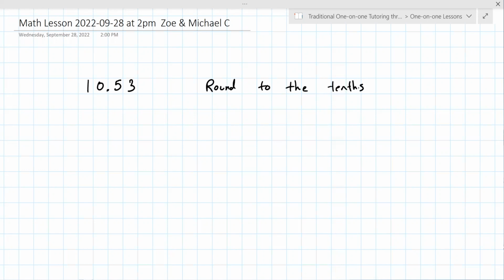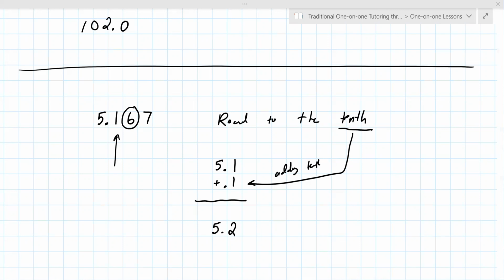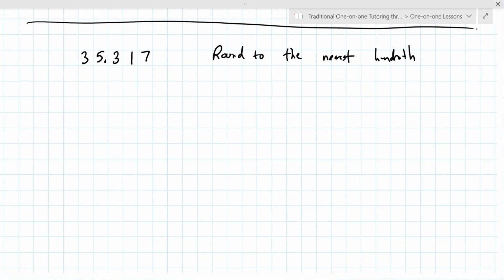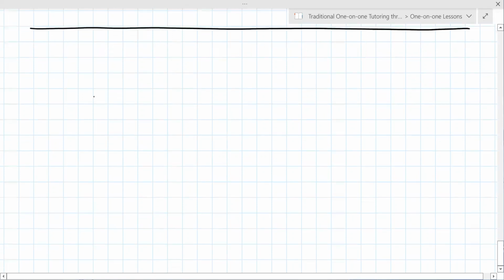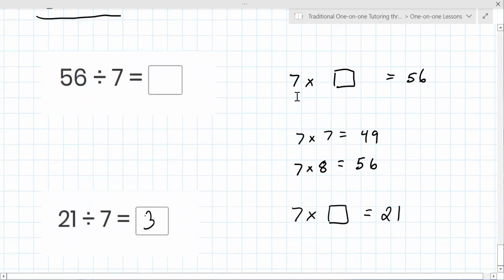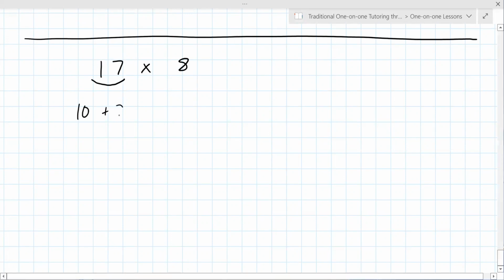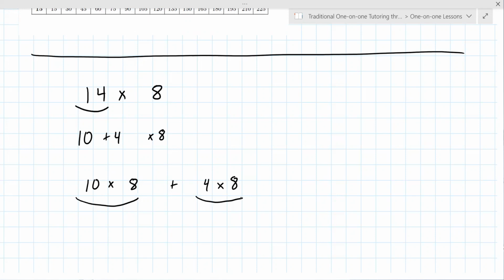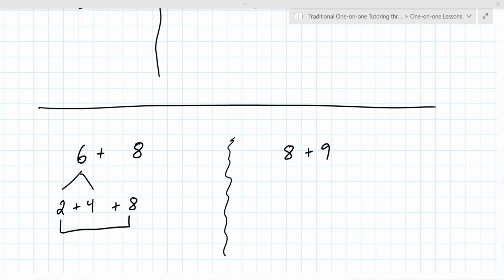Middle School School Math Lesson [2022-09-28 at 2pm MST Zoe + Michael C]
This lesson focused on rounding decimals to the tenths, hundreths, and thousandths place. It also covered how to multiply a two digit number by a one digit number breaking apart of the two digit number.